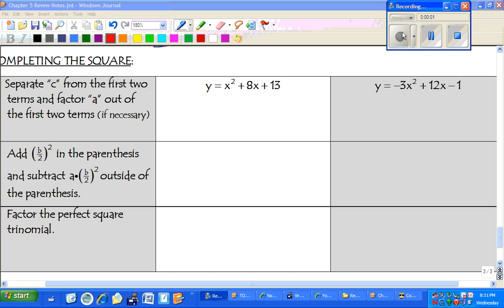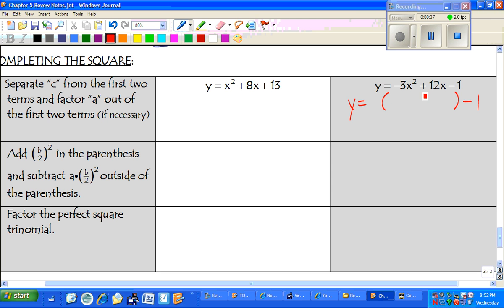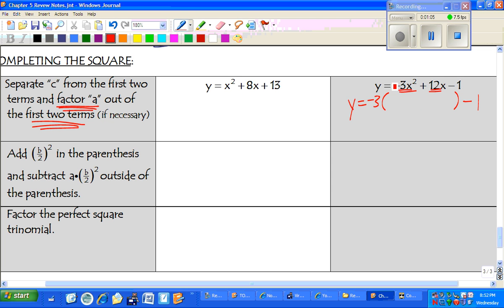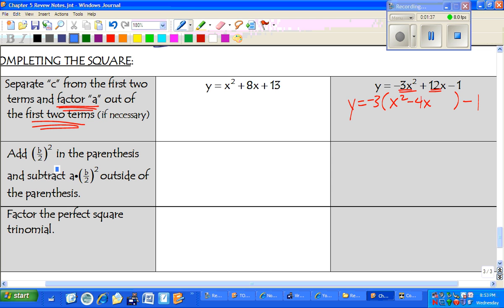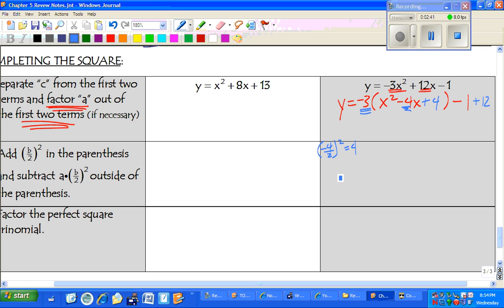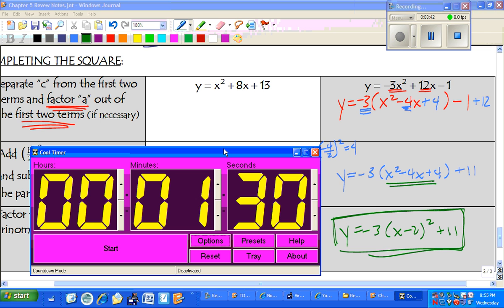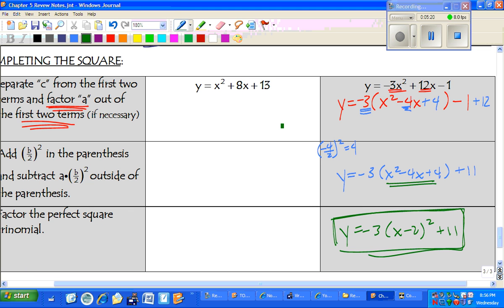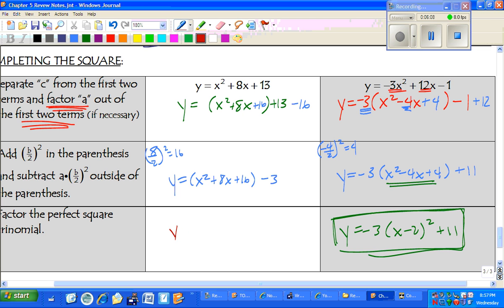ADVANCED ALGEBRA REVIEW NOTES COMPLETING THE SQUARE